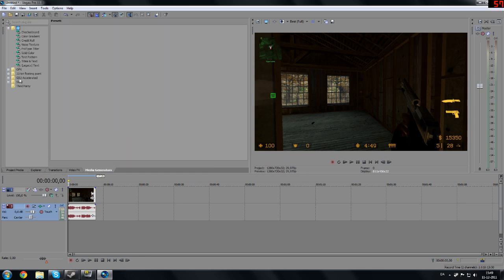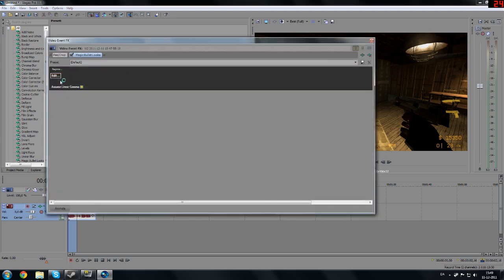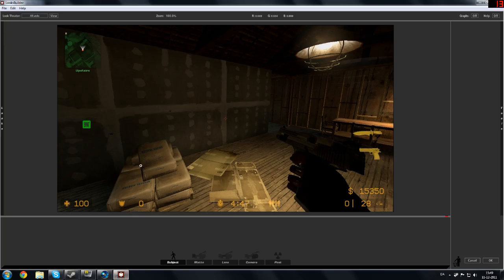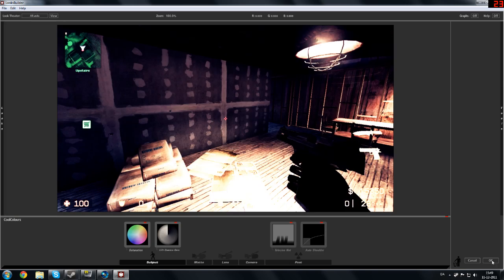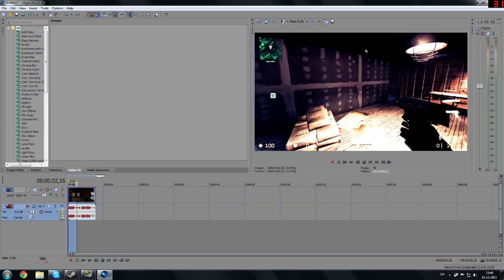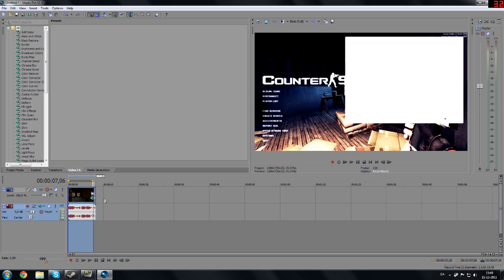How I record demos in Counter Strike Source...